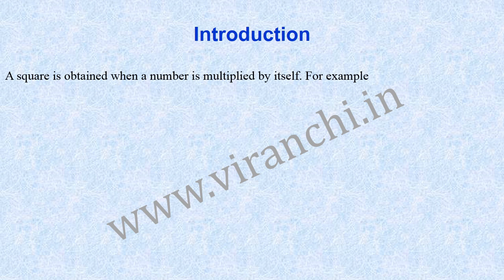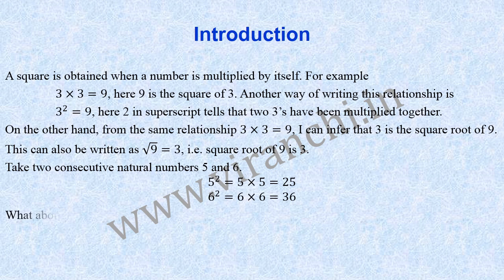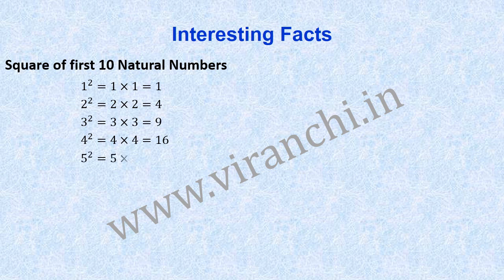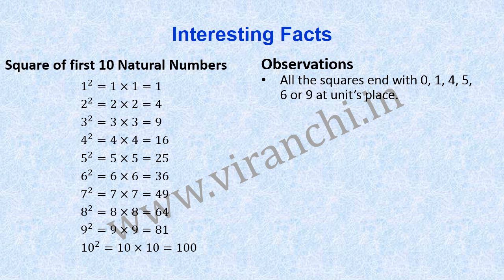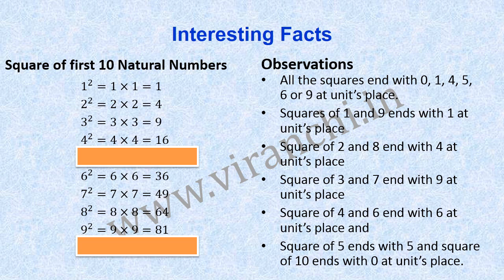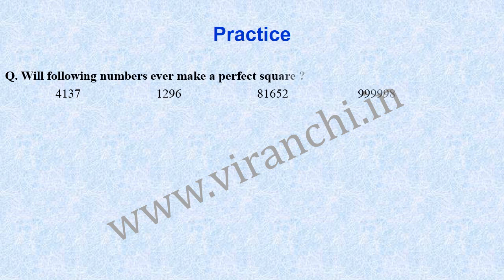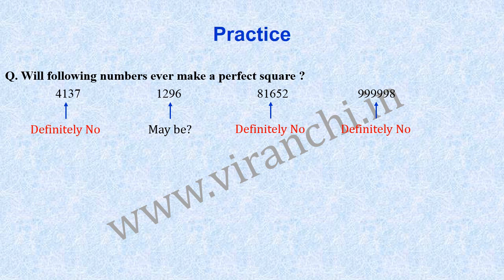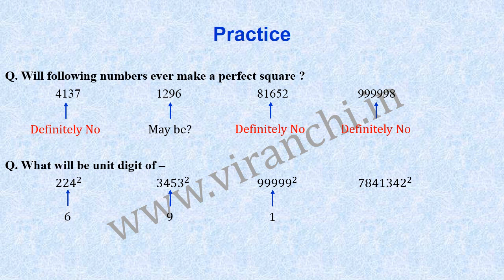Maths Tricks: Squares and Square Roots Part 1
Maths Tricks: Square and Square Root

The video covers some easy maths tricks for competitive examinations which are helpful to predict characteristics of squares and square roots of natural numbers.

For questions that require a prediction of unit digit in square/square roots, this trick is an amazing tool to reach answers quickly and score more in exams. This type of question are quite common in board exams as well as various competitions

Maths Tricks: Square and Square Roots